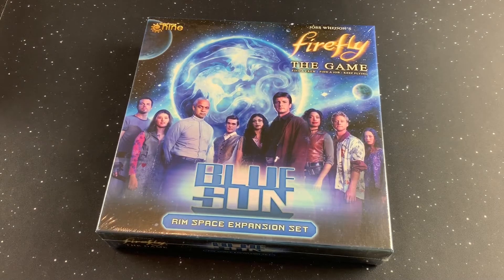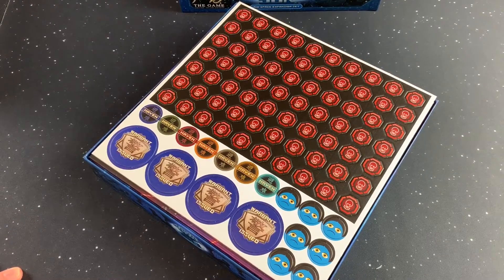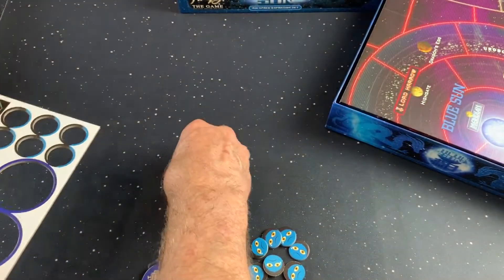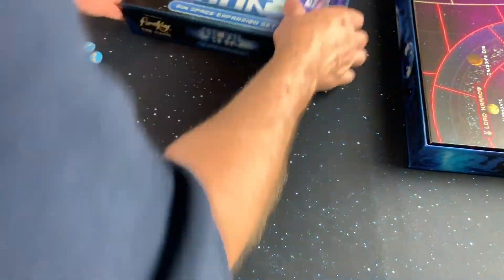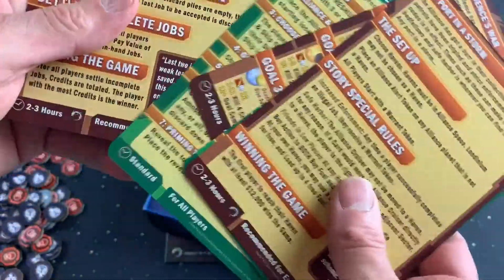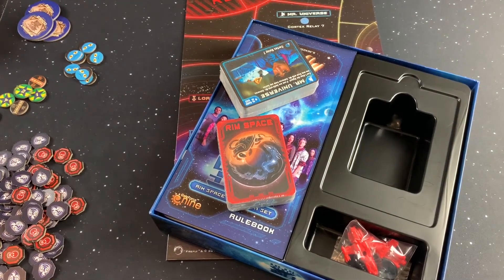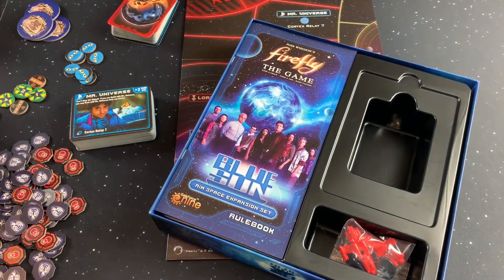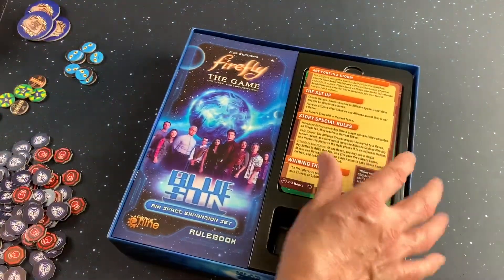Firefly the Board Game Blue Sun Expansion Unboxing!!!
Unboxing the Blue Sun Expansion for Firefly the Board Game by Gale Force 9
Yadda Yadda 6 year old expansion. Yeah I know. I love the game though!!